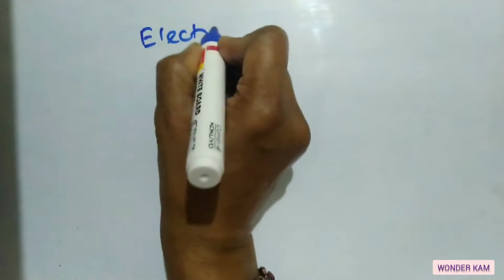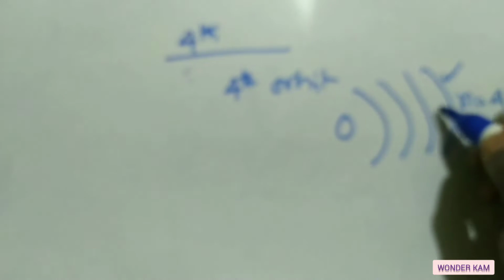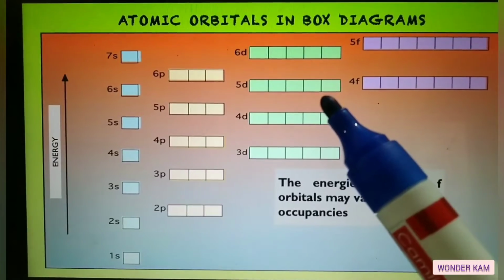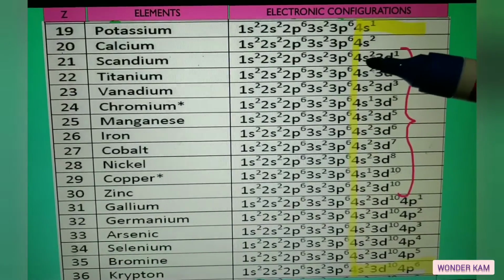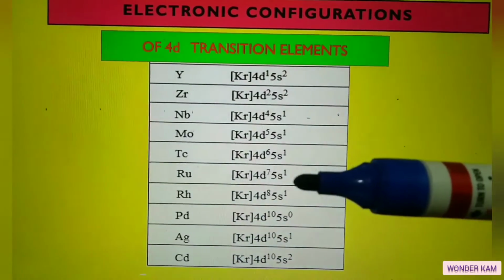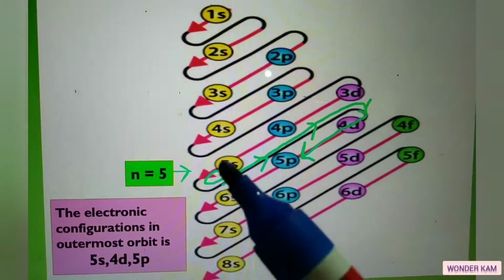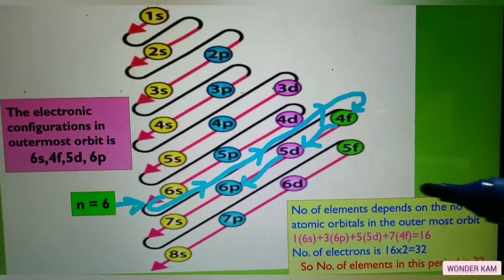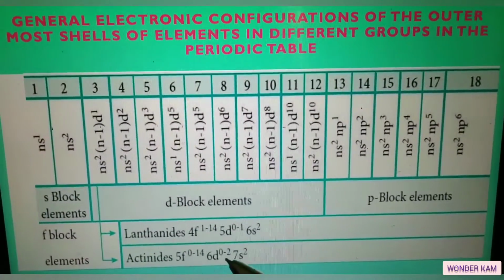ELECTRONIC CONFIGURATION | CHEMISTRY | PERIODIC CLASSIFICATIONS TRANSITIONELEMENTS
CLASS 10 CHEMISTRY | ELECTRONICCONFIGURATION
IN PERIODIC CLASSIFICATIONS, THE ELEMENTS IN DIFFERENT PERIODS ARE ARRANGED ACCORDING TO THEIR SIMILAR PROPERTIES AND GENERAL ELECTRONIC CONFIGURATIONS. WE HAVE ALREADY DISCUSSED FOR THE ELEMENTS OF 1ST THREE PERIODS IN MY LAST VIDEO. YOU CAN WATCH THAT BY JUST CLICKING THE FOLLOWING LINK

IN THIS VIDEO YOU WILL FIND THE SAME FOR THE ELEMENTS OF REST FOUR PERIODS, BUT THESE ARE VERY IMPORTANT TO KNOW MANY OTHER THINGS LIKE d-BLOCK TRANSITION ELEMENTS, f-BLOCK INNER TRANSITION ELEMENTS OR LANTHANOIDS AND ACTINOIDS.
BESIDES, THE CONCEPT OF FILLING OF ELECTRONS IN BOX ORBITALS, AUFBAU PRINCIPLE FOR ENERGY ASSOCIATED IN DIFFERENT ATOMIC ORBITALS ARE ALSO BE FOUND IN THE VIDEO.
WHY THEIR ARE DEVIATIONS FROM AUFBAU PRINCIPLE IN CASE OF 3d- TRANSITION ELEMENTS FOR CHROMIUM AND COPPER HAVE BEEN WELL EXPLAINED
EVEN YOU WOULD FIND THE REASON FOE DEVIATIONS IN 4-d ELEMENTS, WHY NO 5s ELECTRONS FOR PALLADIUM, WHY THERE IS SHIFTING OF 5s ELECTRONS TO 4d ORBITALS IN MANY ELEMENTS, WHAT ARE INNER TRANSITION ELEMENTS, f-BLOCK ELEMENTS AND SO ON.
YOU CAN LEARN HOW TO CALCULATE THE NUMBER OF ELEMENTS IN DIFFERENT PERIODS FROM THEIR ELECTRONIC CONFIGURATIONS TOO.

I HAVE DEMONSTRATED WITH MANY DIAGRAMS TO MAKE YOU TO UNDERSTAND IN A BETTER WAY.

THIS IS 2ND PART OF ELECTRONIC CONFIGURATION. YOU CAN WATCH THE 1ST ONE BY JUST CLICKING THE FOLLOWING LINK

AGAIN, THIS IS THE 4th PART OF PERIODIC CLASSIFICATIONS. THE PRELIMINARIES OF PERIODIC CLASSIFICATIONS ARE EXPLAINED IN MY FIRST 2 VIDEOS. THE LINKS ARE PROVIDED BELOW

BESIDES, IF YOU HAVE NOT WATCHED MY VIDEOS ON QUANTUM NUMBES, THEN PLEASE DO GO TO THE FOLLOWING LINKS, WHICH IS VERY IMPORTANT FOR SOLVING MANY QUESTIONS BASED ON PERIODIC CLASSIFICATIONS

THANK Q.